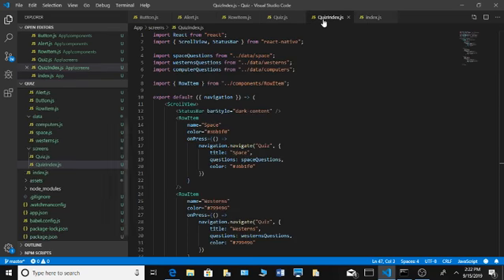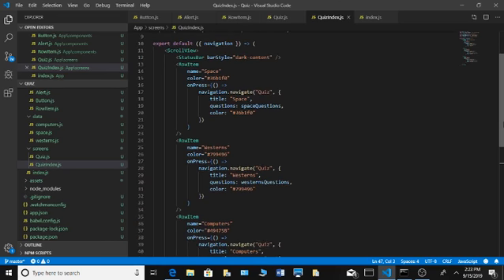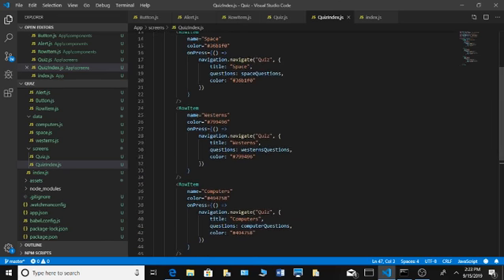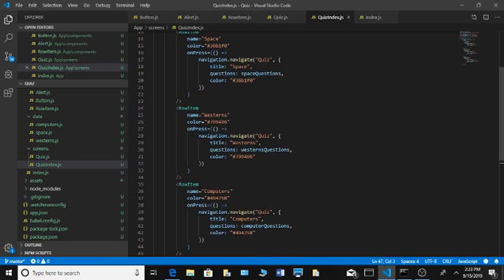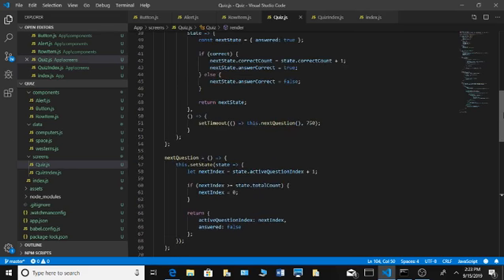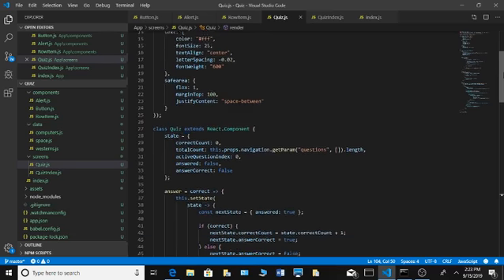CS440 Quiz App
This video shows the functionality and the code for the simple quiz app I made in react native for mobile app development class.